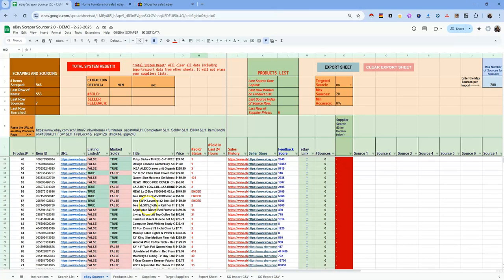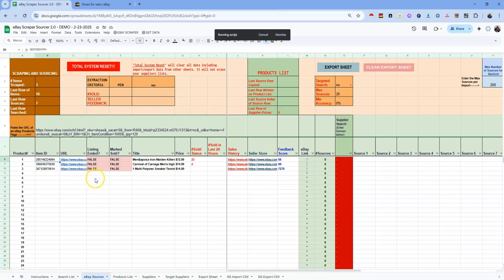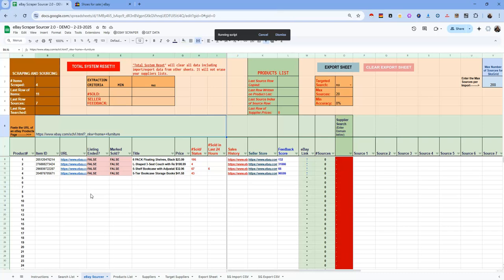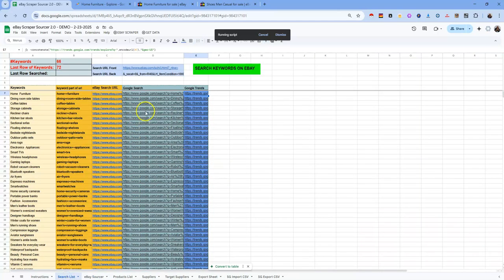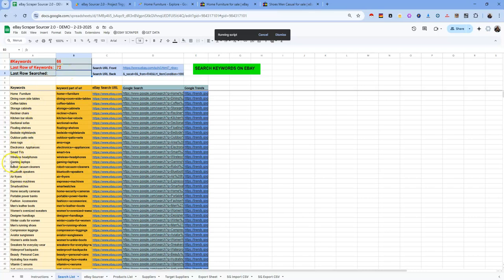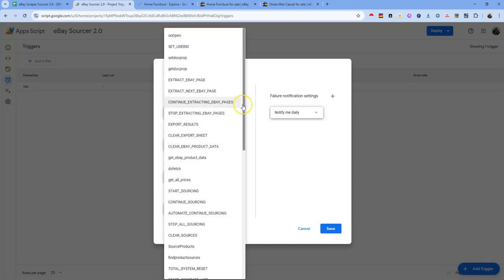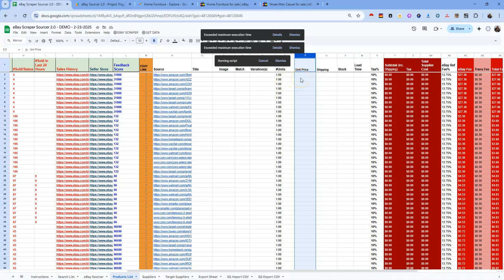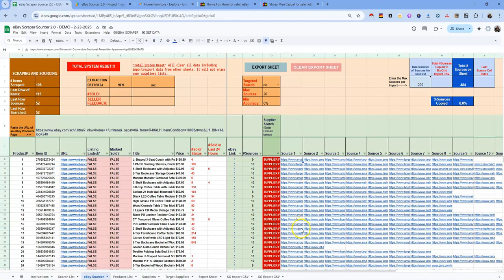This Google Sheet Finds eBay Products on Autopilot!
The eBay scraper actually searches for products on eBay and pulls the results directly into Google Sheets. In the past you had to manually copy each search url to the tool but now it can pull results for a list of keywords on autopilot.